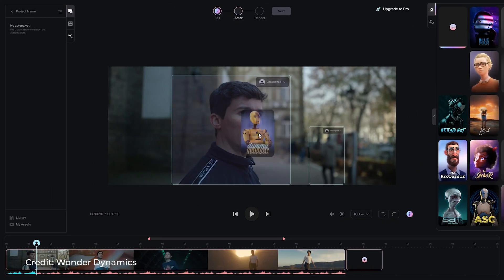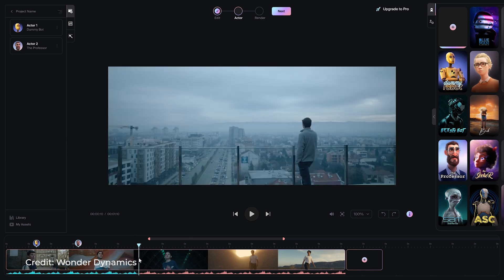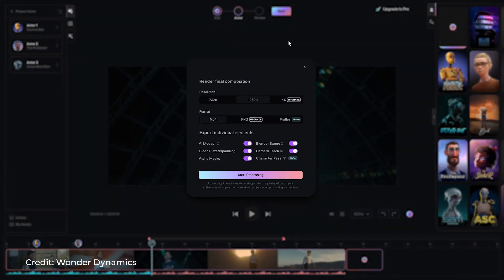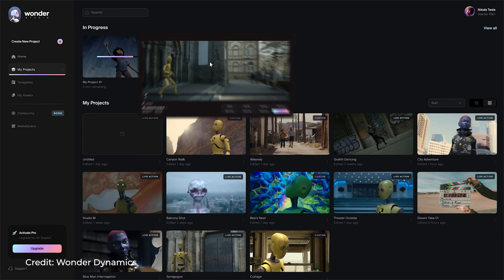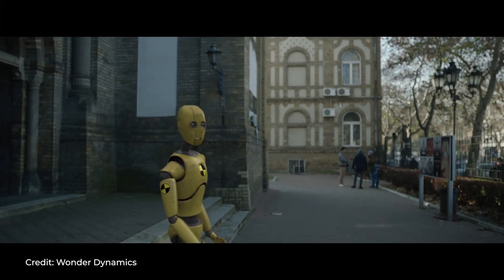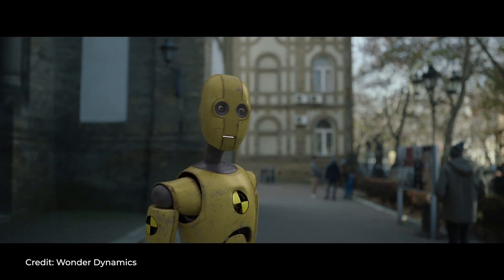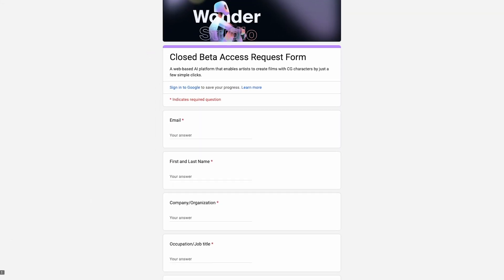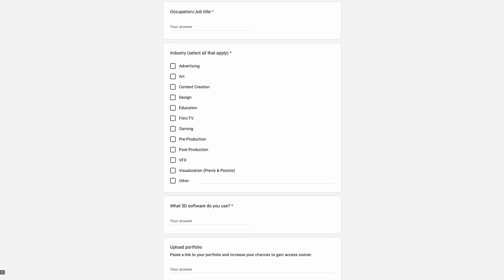Wonder Studio - An AI Tool To Replace Actors With CG Characters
Imagine if you can replace your actor with a CG character in one click! Actually, there is no need to imagine as Wonder Studio from Wonder Dynamics is already doing it. And promises to do much. AIM takes a first look at how good this latest AI tool is.